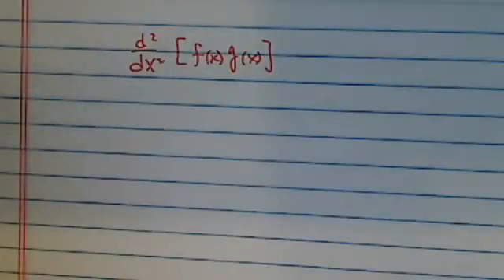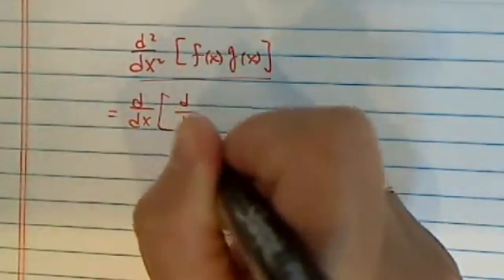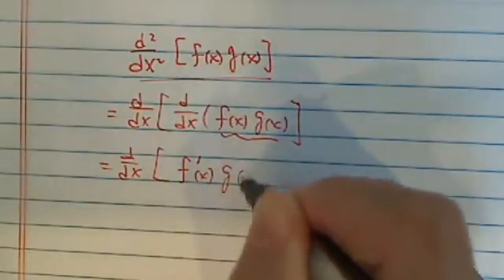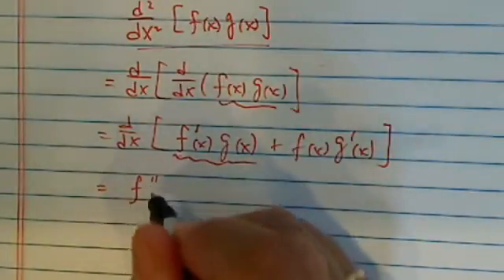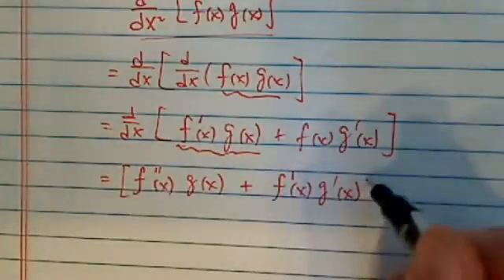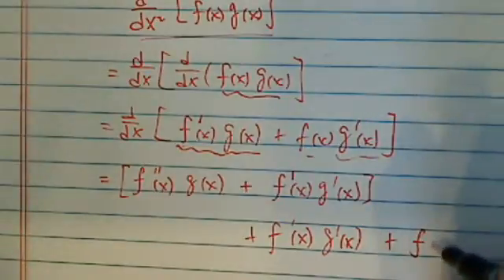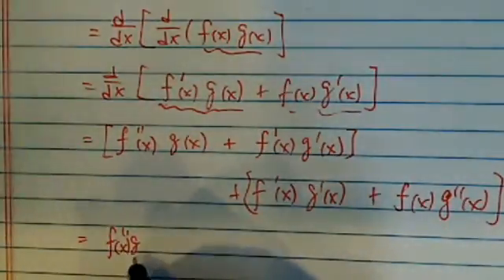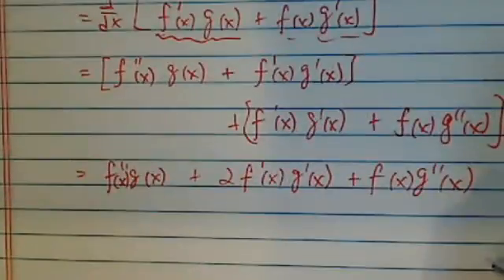EASY Way to Use Chain Rule to Find 2nd Derivative | Product Rule | Calculus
Dr. Pan uses the product rule to find the formula for the second derivative of [f(x)g(x)] in terms of f f'(x), f''(x), g'(x), g''(x)